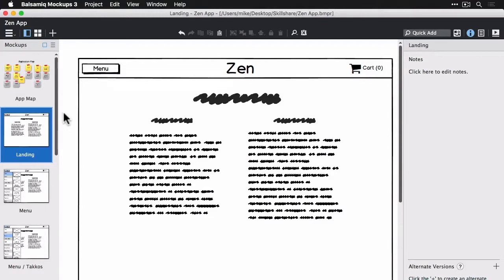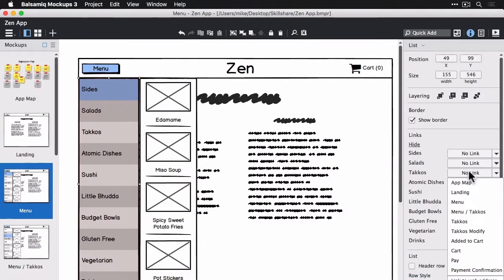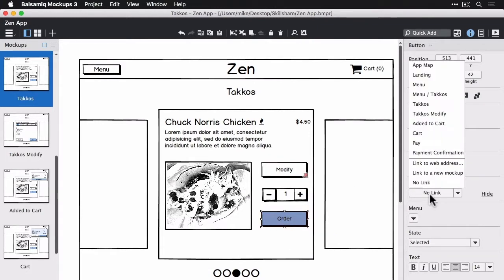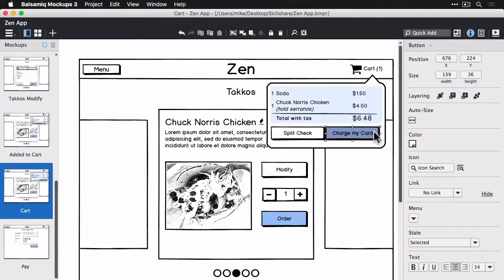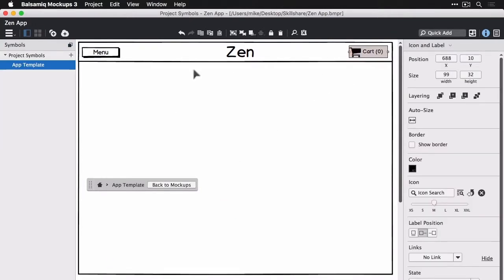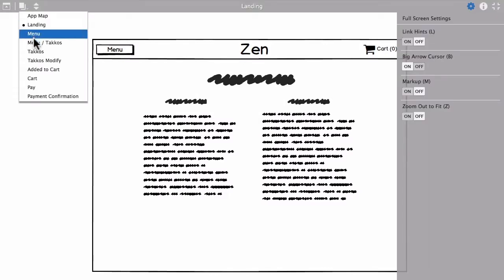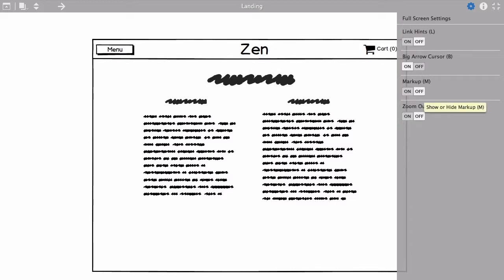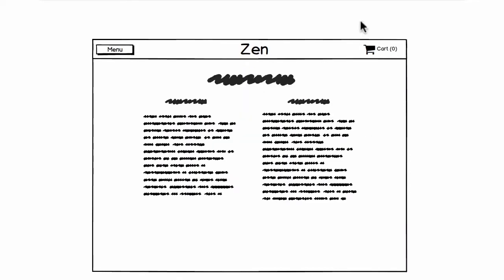7. Creating links between screens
Now that we have wireframes for all the most important screens, it’s time to connect them together to demonstrate the user experience of our app.

First, Mike will show you how to create a user flow by linking a UI control to another wireframe. Then, he will use the Fullscreen view to show you how to demo your wireframes following the flow that you have previously built.

0:12 How to link a control to another wireframe
2:29 Fullscreen view feature
3:18 App demo in fullscreen view